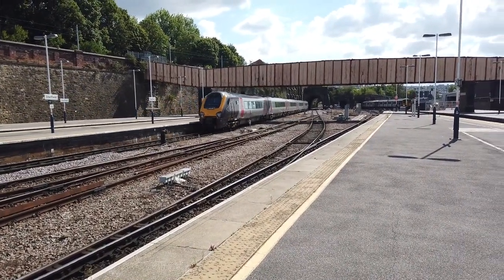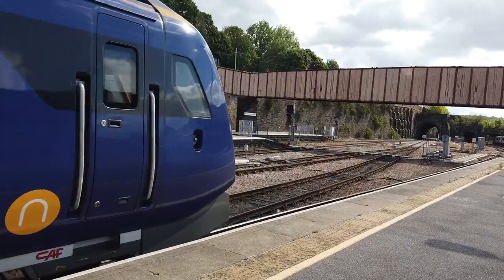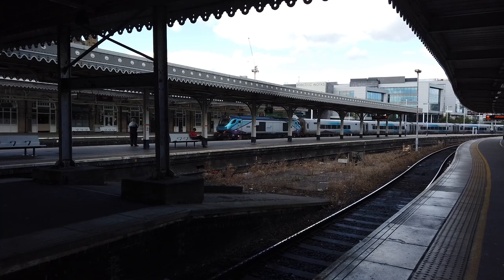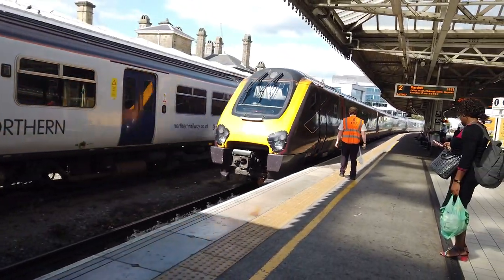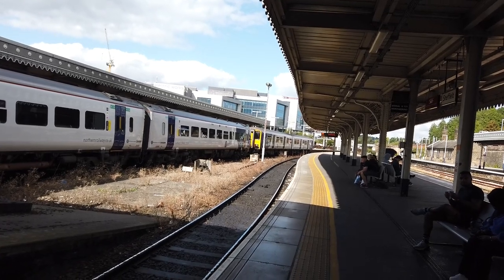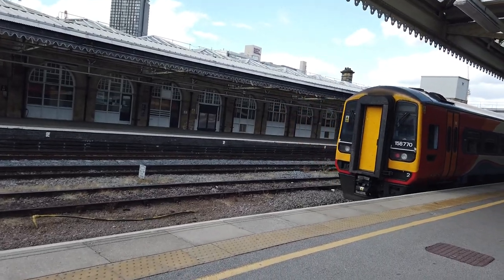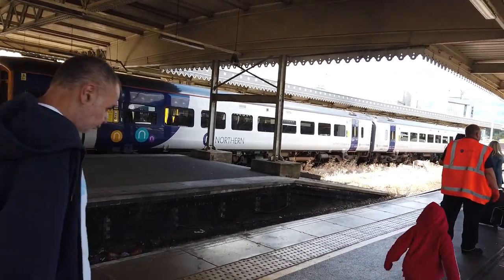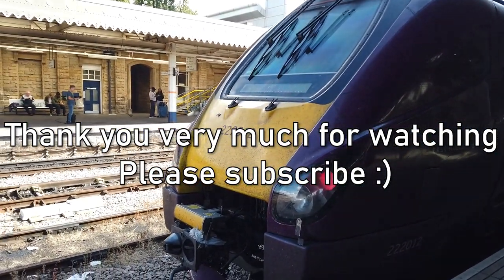Busy Afternoon Trains at Sheffield, August 2022 (1080p HD)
Sheffield is a major interchange station located at the very terminus of the Midland Main Line. It also connects to a number of cross-country lines including the Cross Country lines, the Transpennine Express network, and of course EMR's ridiculously long Norwich to Liverpool Lime Street service.
I spent a little over an hour here and there was never a dull moment. The variety here is brilliant too with 4 operators here showcasing their full variety, namely East Midlands Railway, Northern, CrossCountry and Transpennine Express. Oh, and we managed to catch a freight movement hauled by a rather interesting loco...
My next video will be from Beekant on the Brussels Metro.
Times of filming: 13:50 - 15:00 approx.